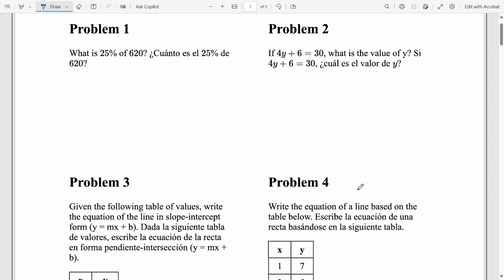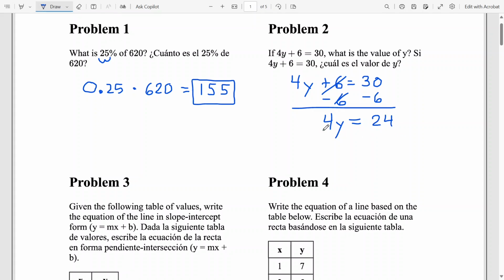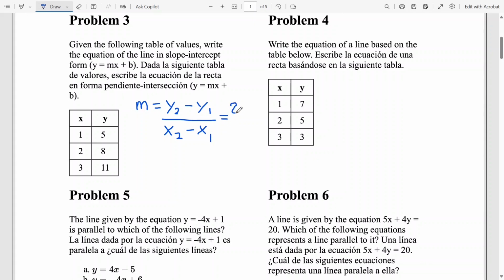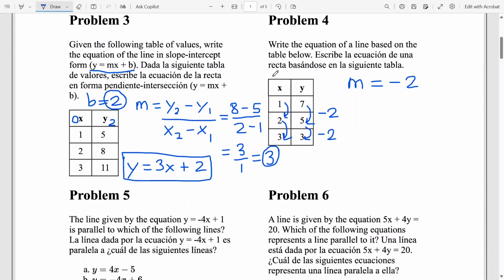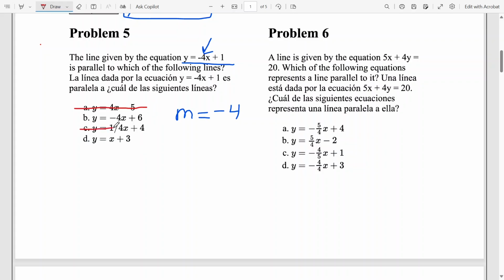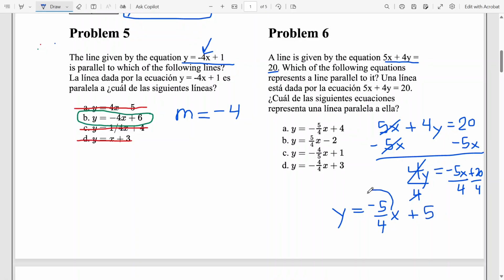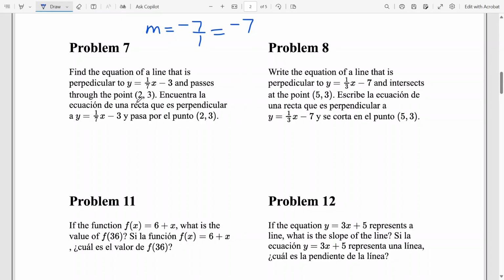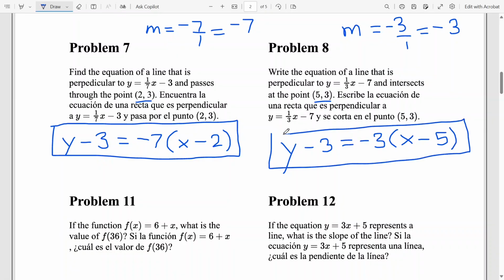Algebra 1 Fundamentals Finals Review Part 1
In this video, I go through problems 1 through 8 on my Algebra 1 Fundamentals Finals Review part 1.